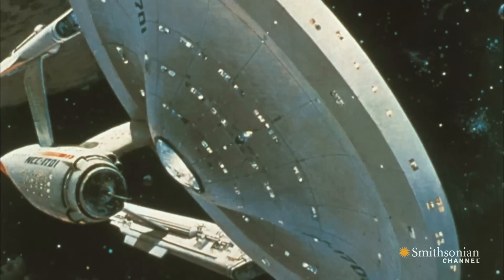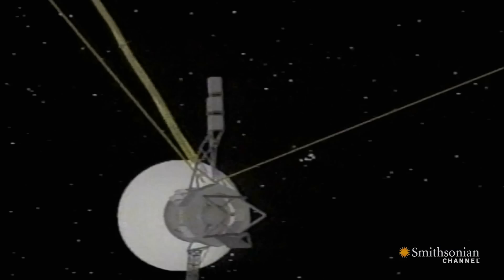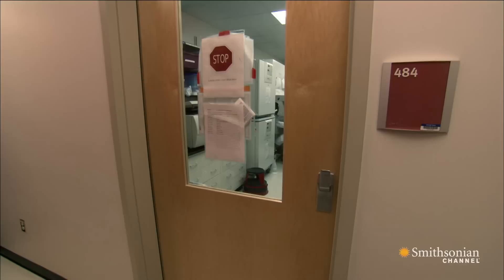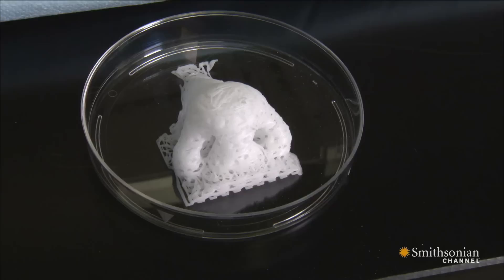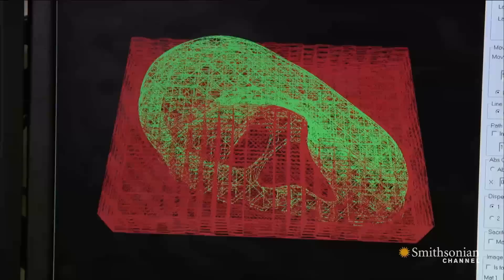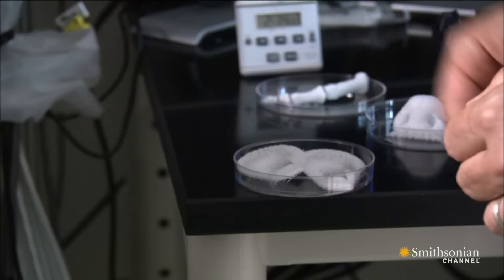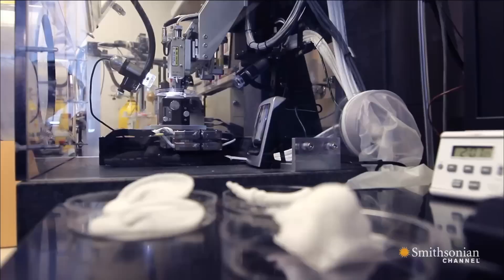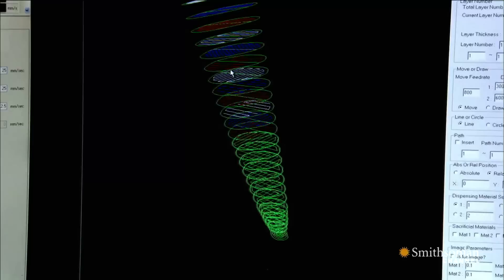Using a 3D Printer to Make Human Body Parts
Many of the technologies first fictionalized in Star Trek are now a reality. Using x-rays, scans, and a mixture of cells, scientists can actually print human tissue and organs.